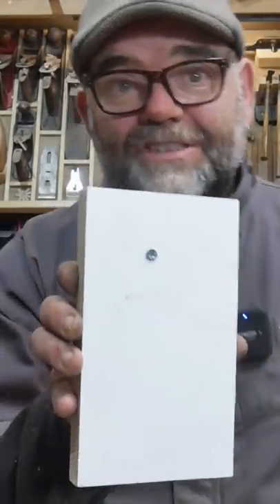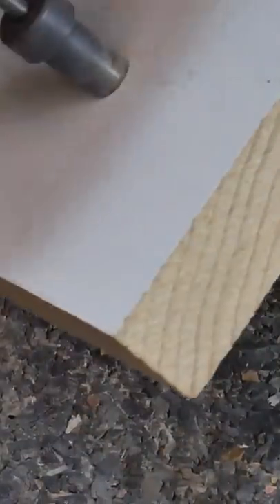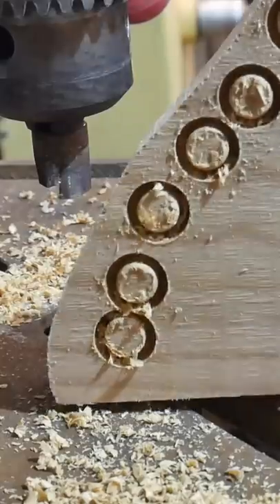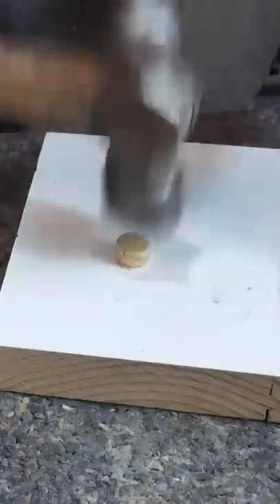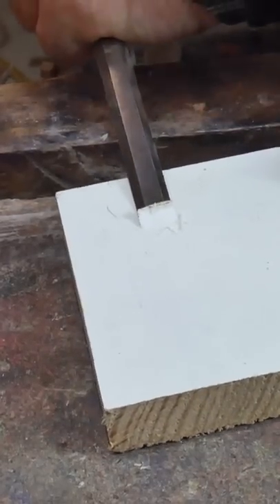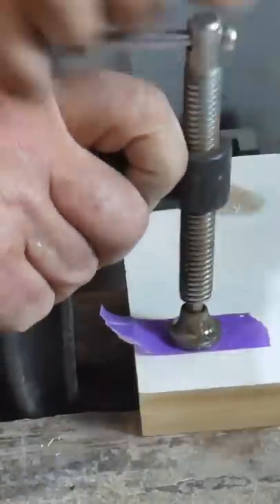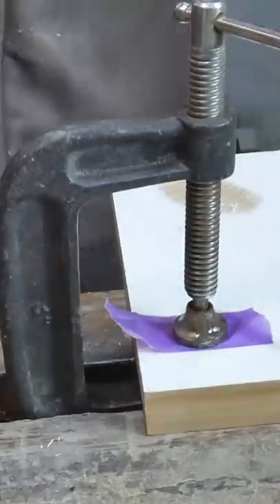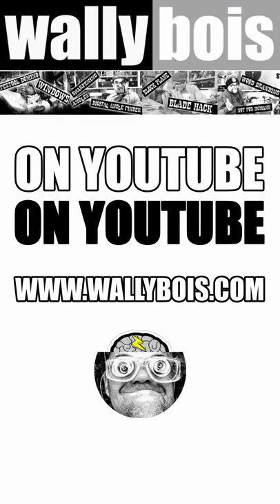Two ways to hide a SCREW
There are a variety of easy ways to hide screws if leaving them visible would ruin your woodworking project or render it less aesthetically pleasing. If you’re staining or painting your project, using wood filler is your easiest option. Wood glue also makes a simple and effective filler. More elegant solutions include using plugs that fit into counterbores or curling a thin strip of wood under which you’ll drive your screw. These options are best if you need to hide your screws but aren’t planning on staining or painting. Regardless of your needs, you can make your handiwork invisible with just a little time and effort.